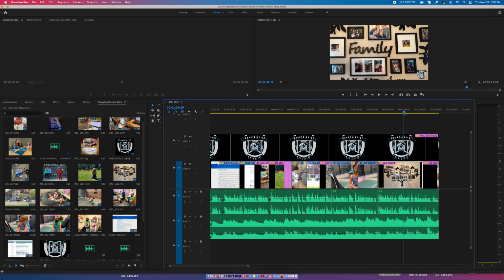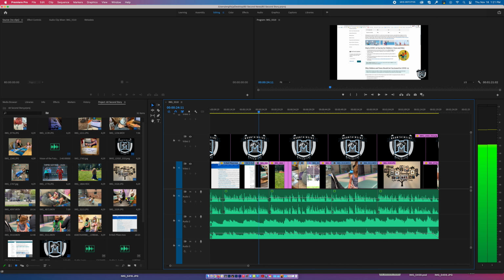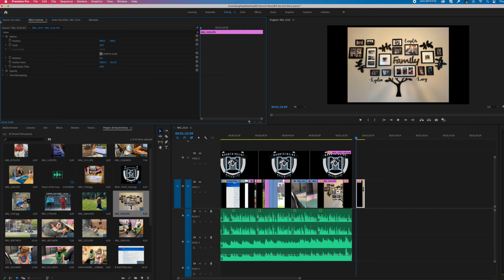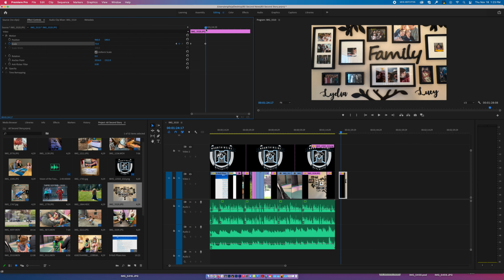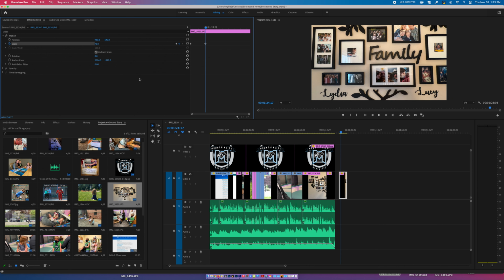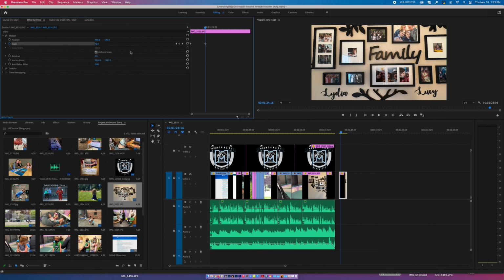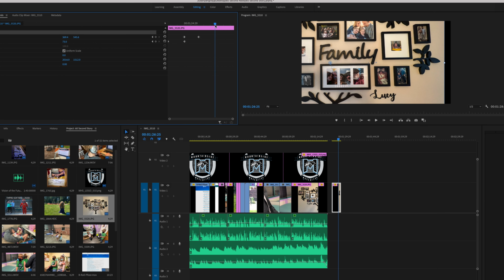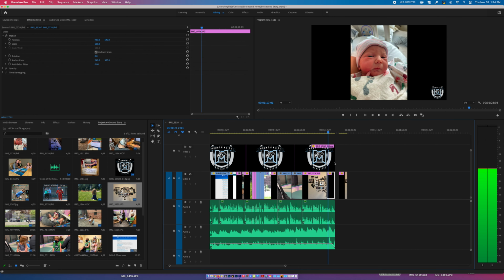Ken Burns Effect